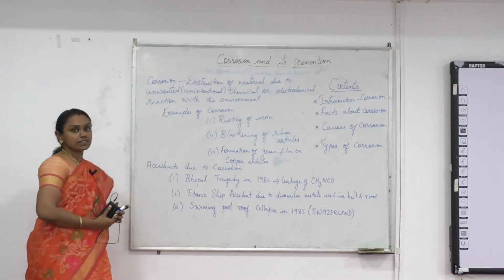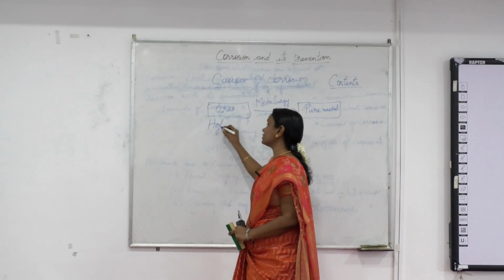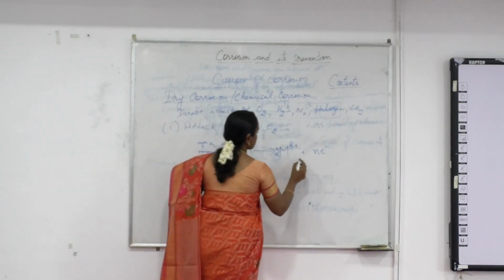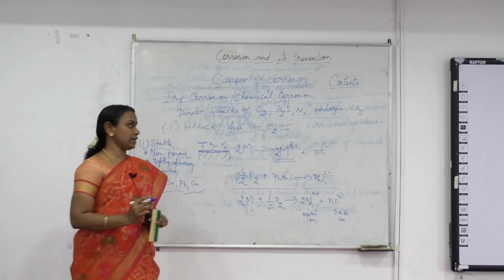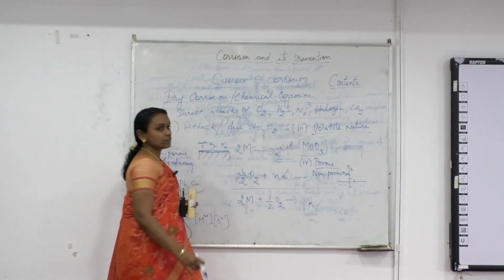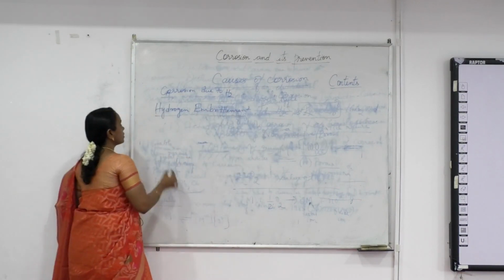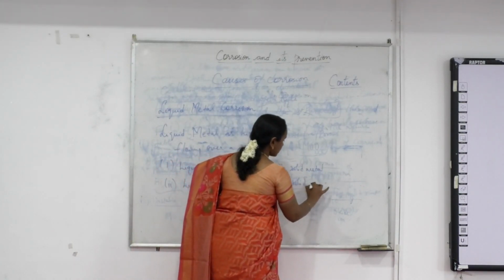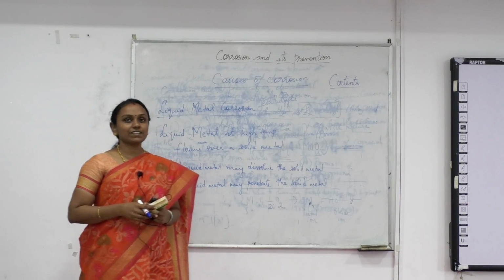POLYMERS by Dr. T. R. HEERA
POLYMERS by Dr. T. R. HEERA, ASST. PROFESSOR, Department of Chemistry, AMET Deemed to be University, #135, East Coast Road, Kanathur - 603112, Chennai